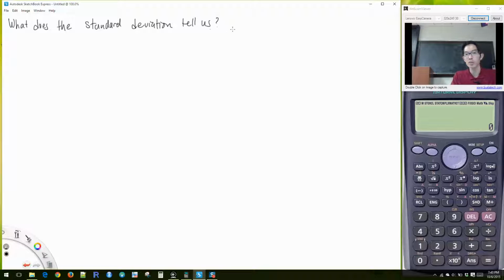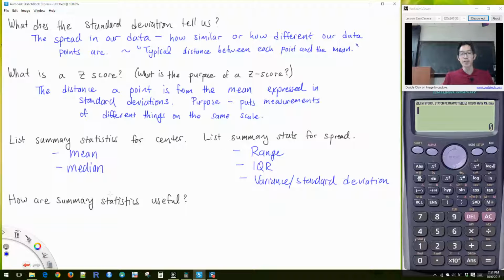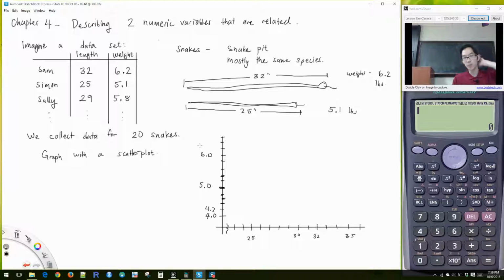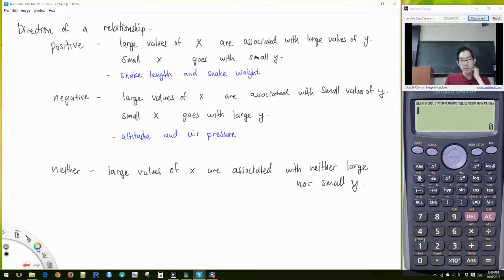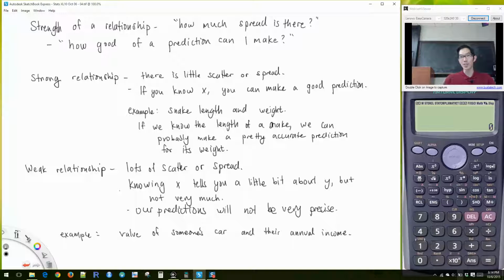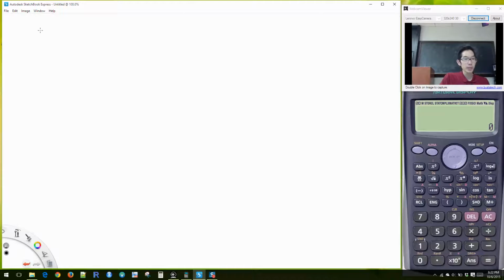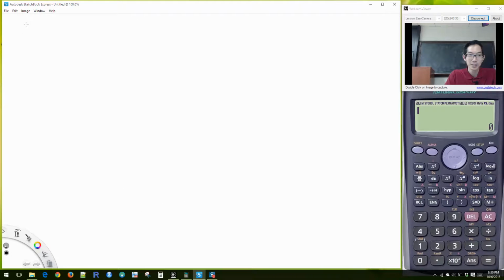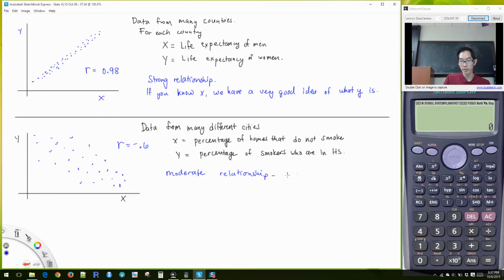Stats XL10 Lecture October 6, 2015 Part 1